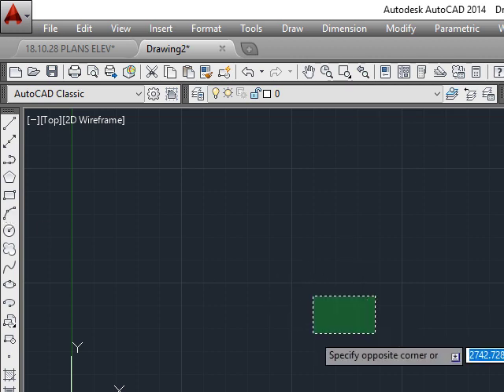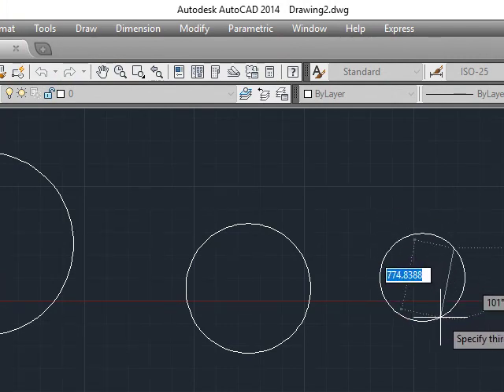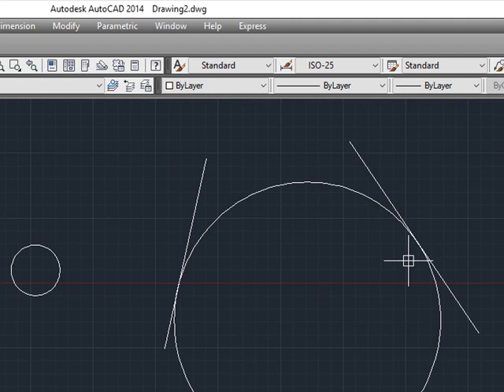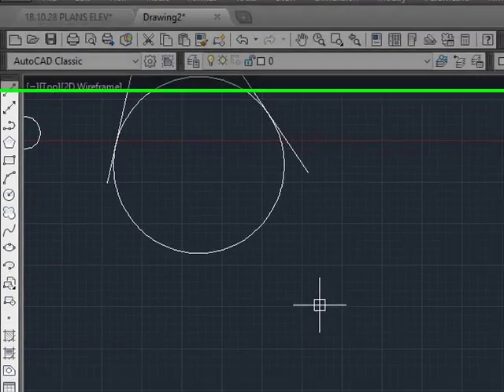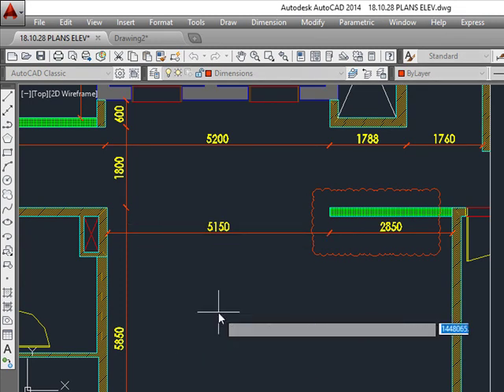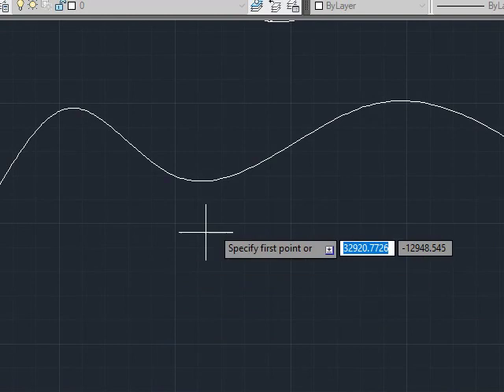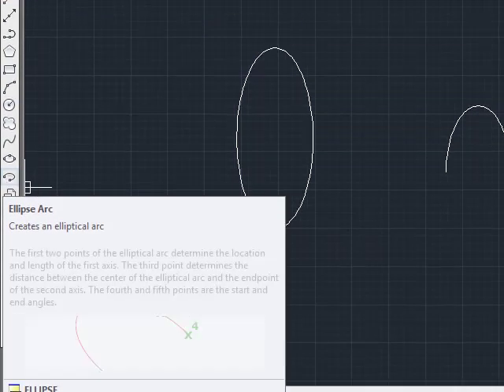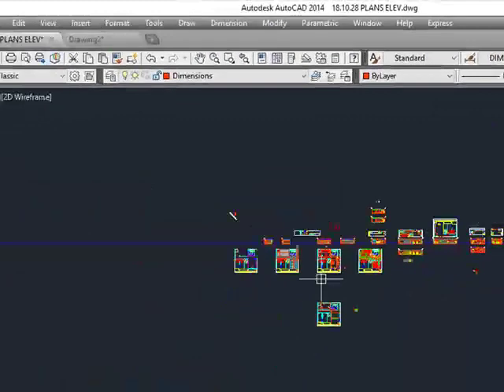Auto CAD Learning Lesson 04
how to draw, Arch, Circle, Revision Cloud, Spline, Ellipse and usage of them.
how to block and insert the Objects.